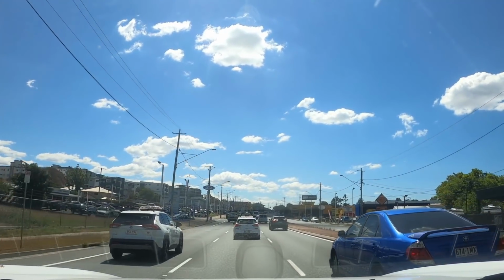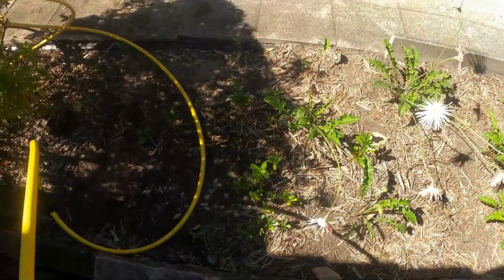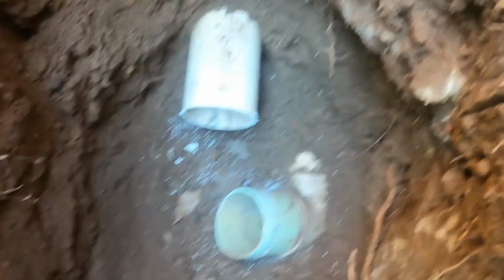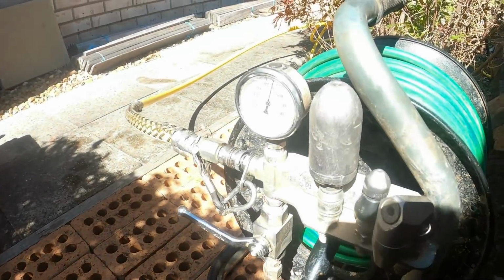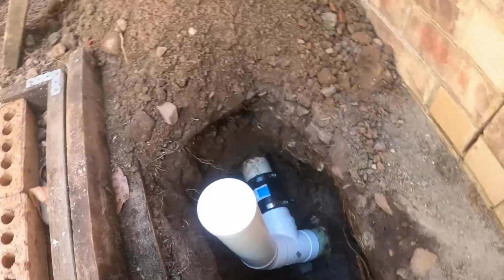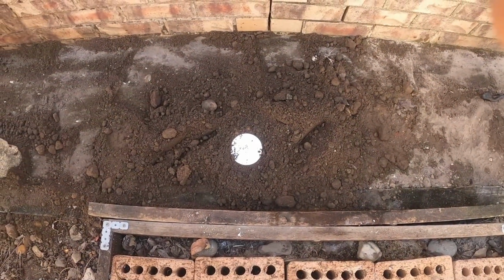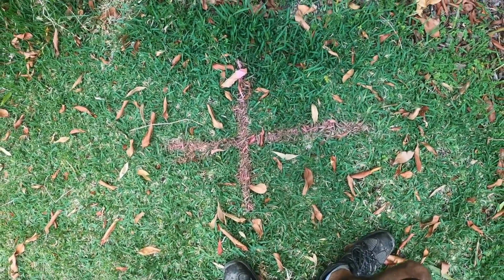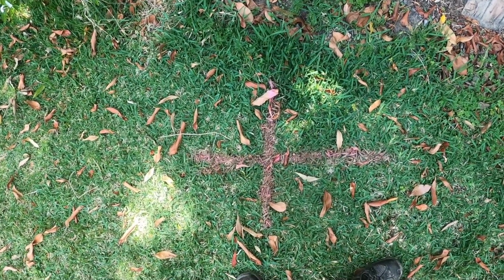Blocked Drain 139 (Drain Unblocking, Fail!)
Blocked Storm Water.